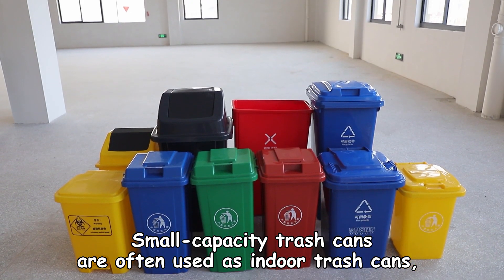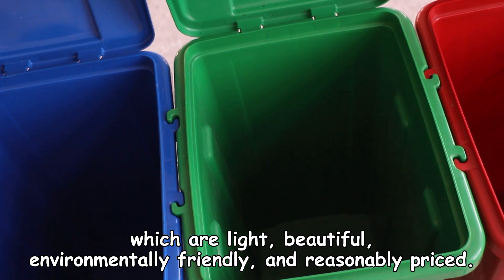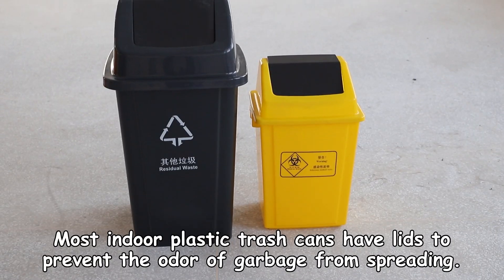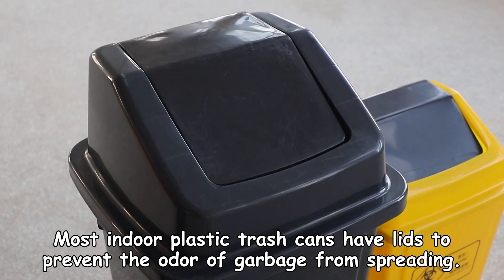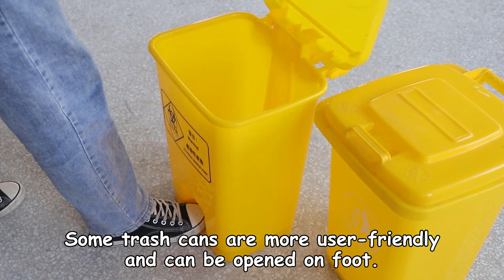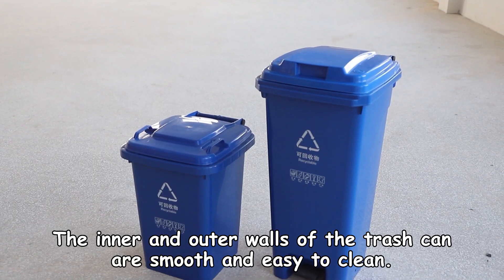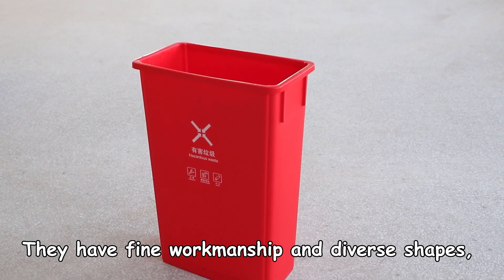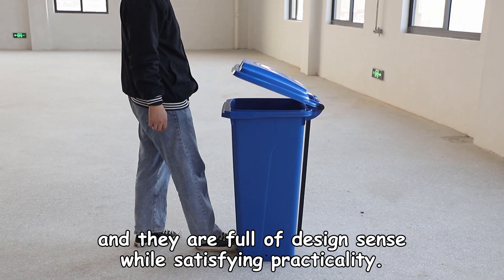Do these small capacity trash cans impress you?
Small-capacity waste bins are often used as indoor trash cans, which are light, beautiful, environmentally friendly, and reasonably priced.

Most indoor plastic garbage bins have lids to prevent the odor of garbage from spreading.
Some rubbish bins are more user-friendly and can be opened on foot.

Our plastic dustbins are well-designed, with fine workmanship, and strong toughness.
The inner and outer walls of the waste basket are smooth and easy to clean. Garbage is not easy to remain and easy to dump.

They are small and exquisite, with a variety of shapes, and they are full of design sense while satisfying practicality.
From 5L to dozens of liters, it can meet the needs of various indoor environments such as homes and offices.

Address: No. 182, Haier Road, Laoshan District, Qingdao City, Shandong Province, China